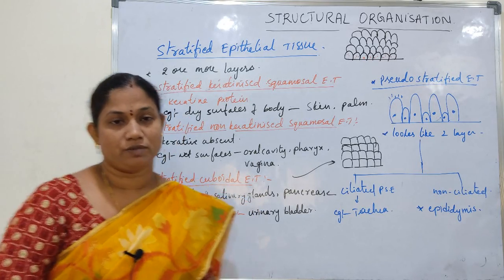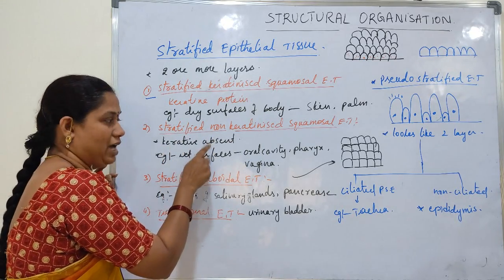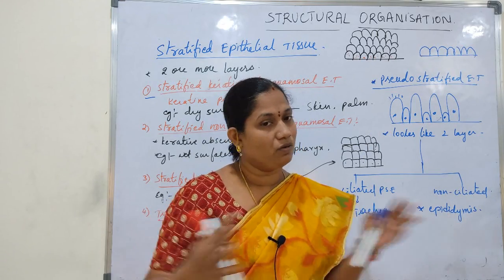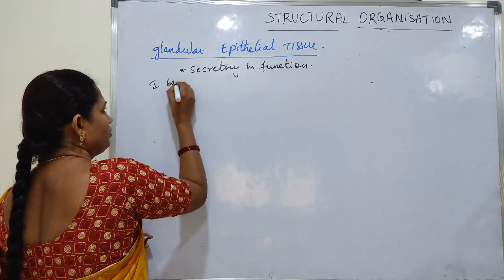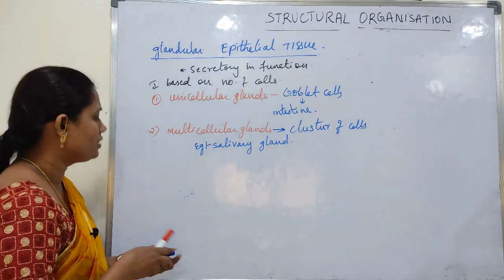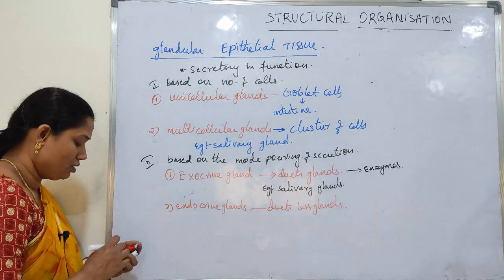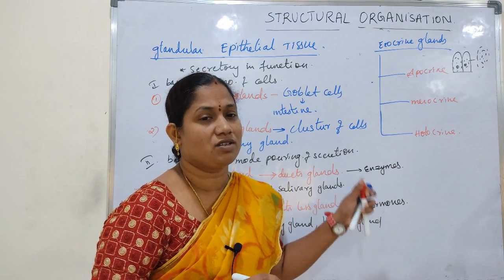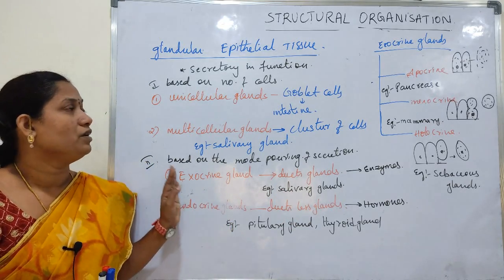stratified epithelium tissue & glandular epithelial tissue/structural organisation/video-3/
stratified epithelium tissue & glandular epithelial tissue/structural organisation/video-3/NEET&EAMCET